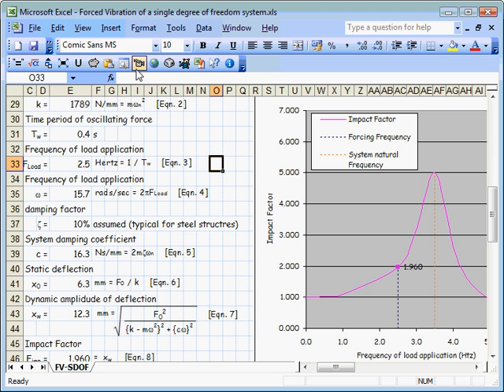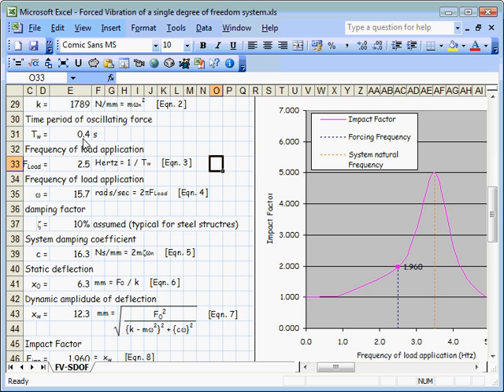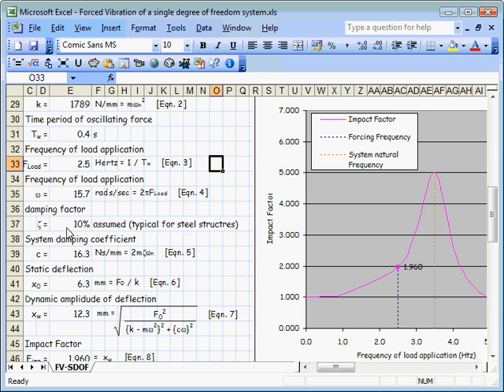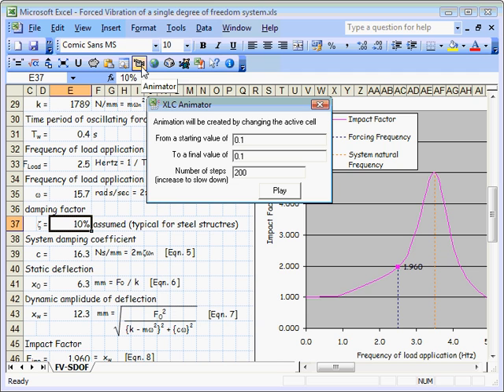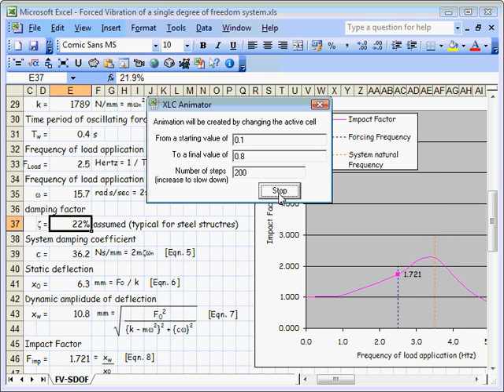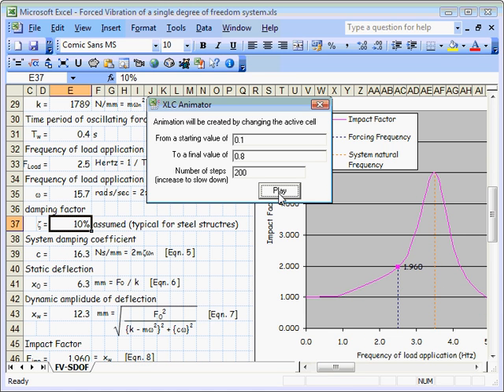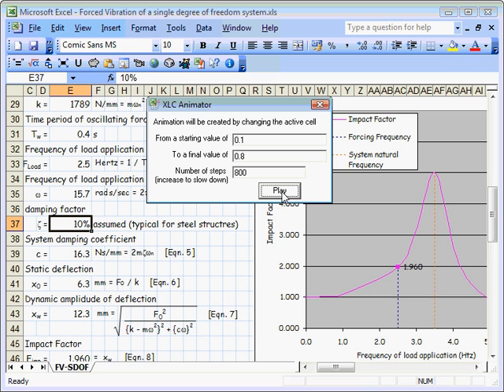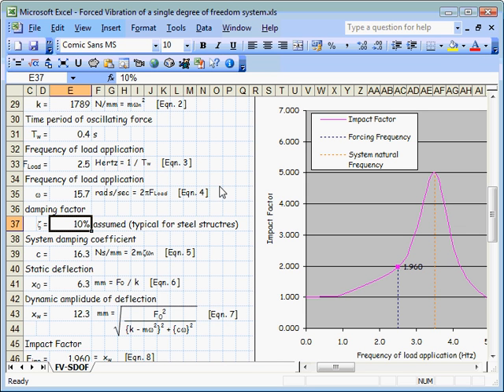animator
- XLC Animator Tool - Now XLC can animate your Excel charts and graphs.